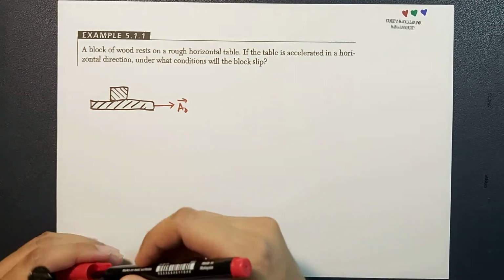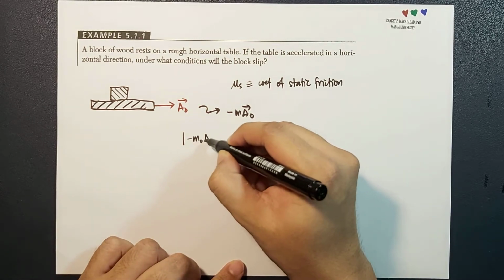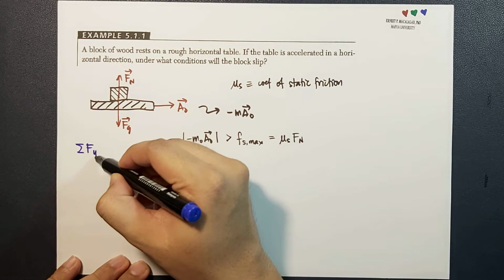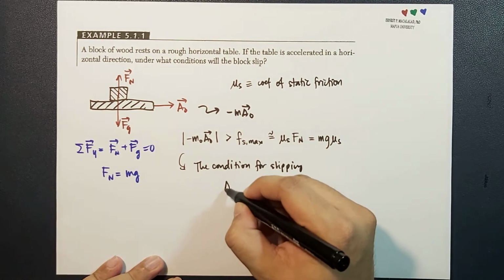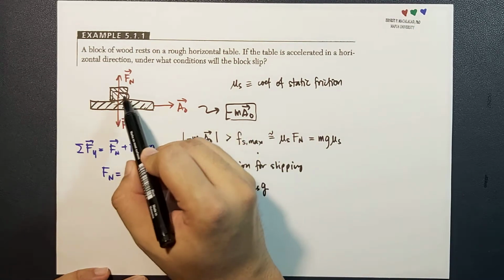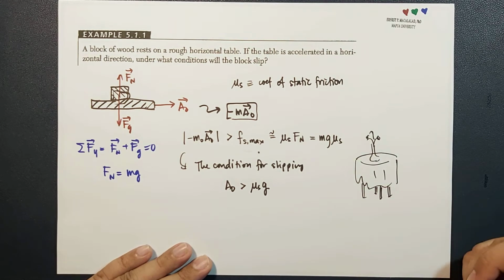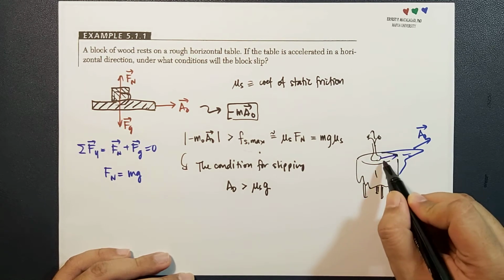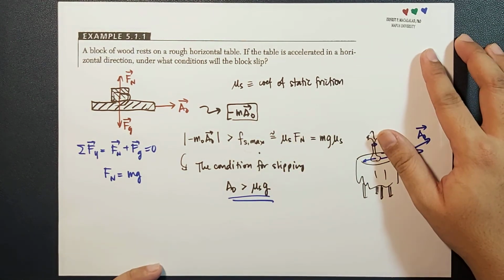Noninertial Reference Frames: Fowles and Cassiday Example 5.1.1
THEORETICAL MECHANICS

Analytical Mechanics
7th edition
5.1 Accelerated Coordinate Systems and Inertial Forces
Example 5.1.1